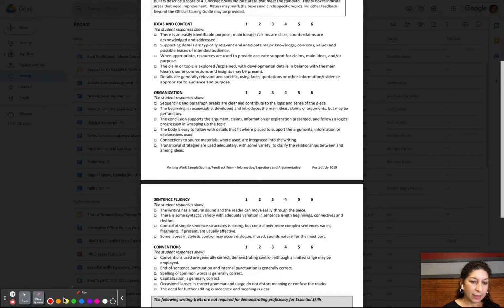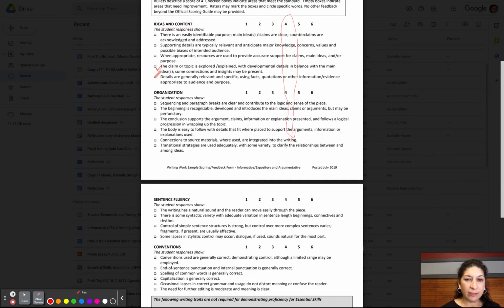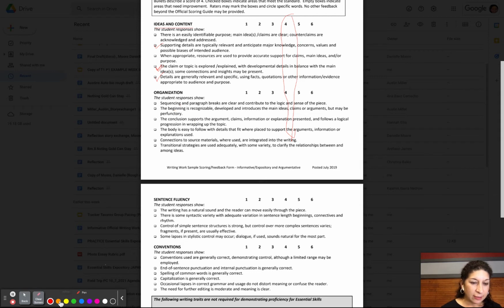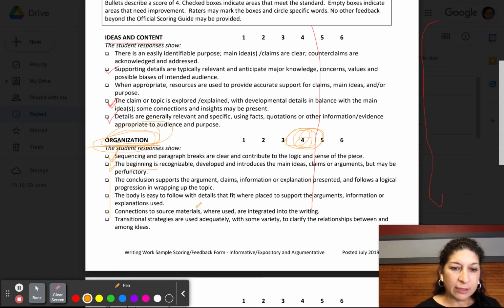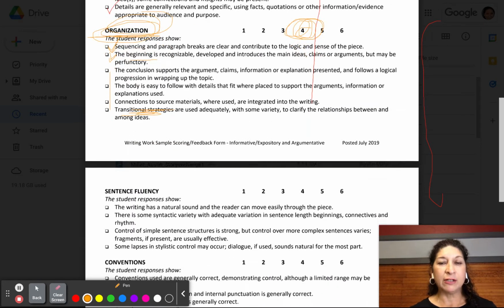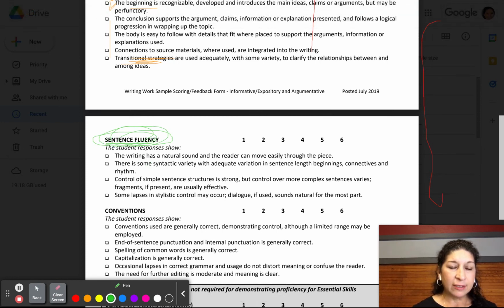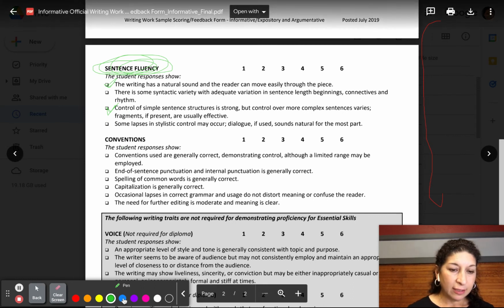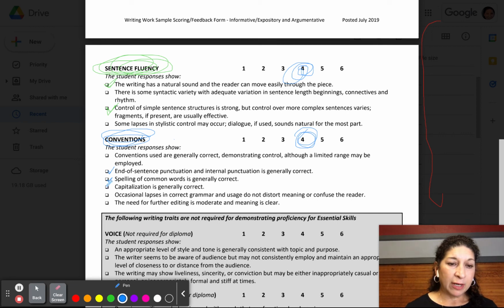Essential Skills Expository Rubric Explanation SHORT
Very brief for the first expository paper.